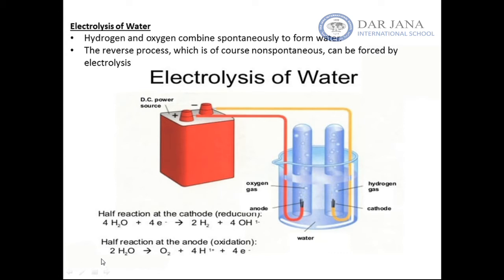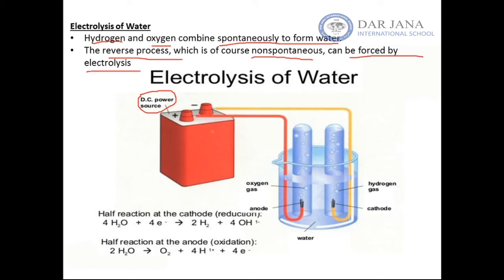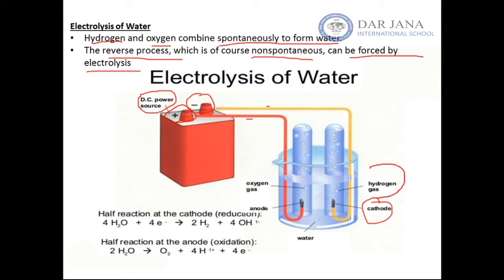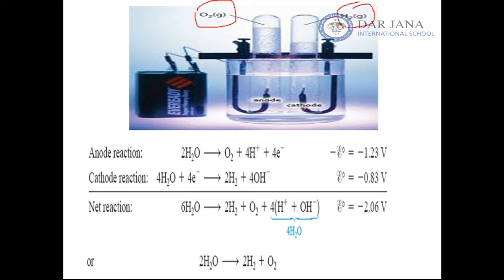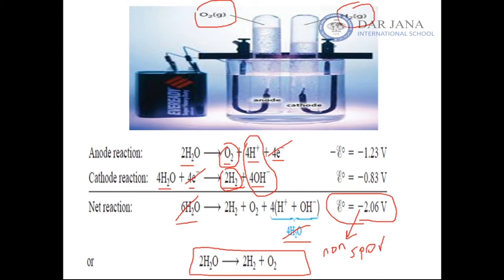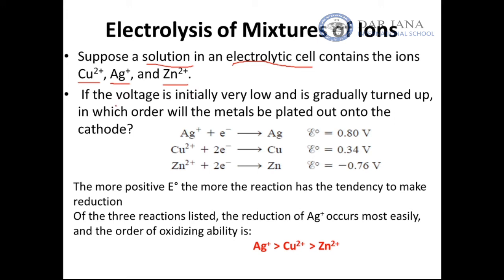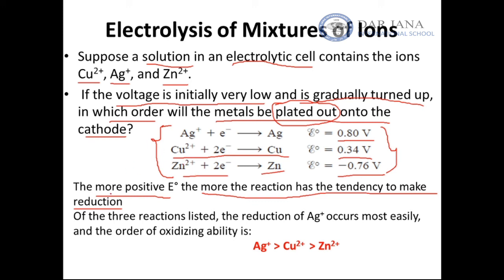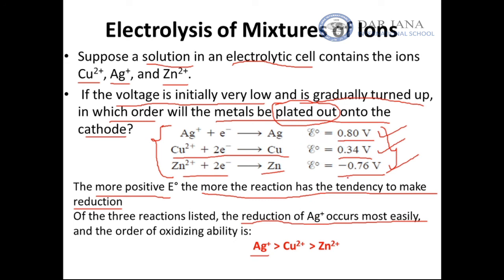WEEK5 LECTURE CHEMISTRY GRADE11 L18 7 PART2